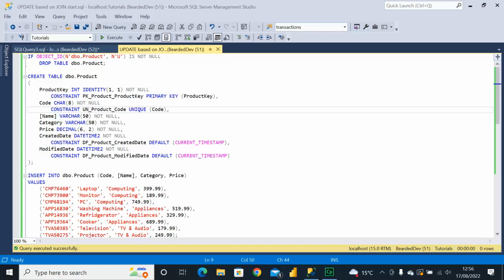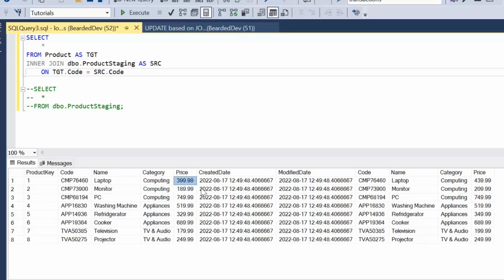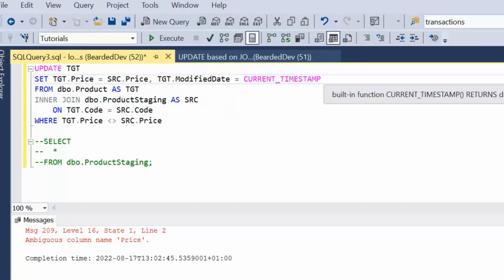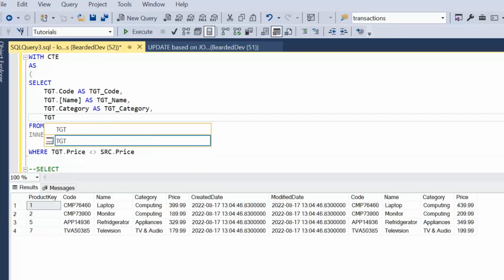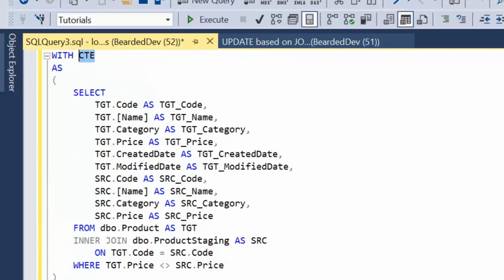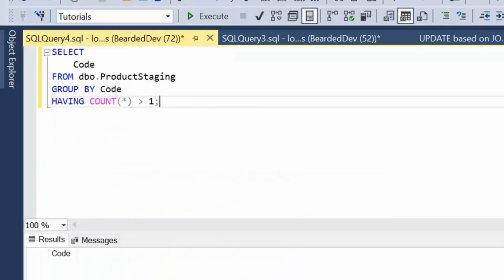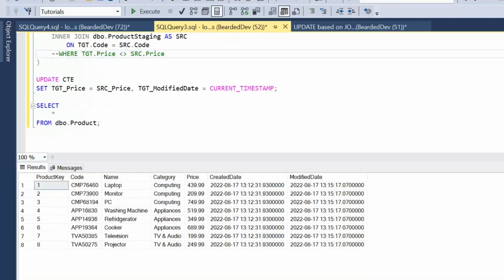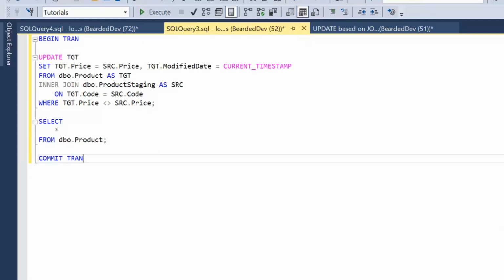SQL Tutorial - How to update data using joins in SQL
Learn how to update data using joins in SQL and much more, in this video we will cover how to perform updates using joins in SQL, how to update multiple columns at the same time, how to update data using CTEs and how to update data within a transaction, we will also cover what sanity checks need to carried when out when performing updates.

To follow along with the video you can use the code below:
IF OBJECT_ID(N'dbo.Product', N'U') IS NOT NULL
 DROP TABLE dbo.Product;

CREATE TABLE dbo.Product
 ProductKey INT IDENTITY(1, 1) NOT NULL
  CONSTRAINT PK_Product_ProductKey PRIMARY KEY (ProductKey),
 Code CHAR(8) NOT NULL
  CONSTRAINT UN_Product_Code UNIQUE (Code),
 [Name] VARCHAR(50) NOT NULL,
 Category VARCHAR(50) NOT NULL,
 Price DECIMAL(6, 2) NOT NULL,
 CreatedDate DATETIME2 NOT NULL
  CONSTRAINT DF_Product_CreatedDate DEFAULT (CURRENT_TIMESTAMP),
 ModifiedDate DATETIME2 NOT NULL
  CONSTRAINT DF_Product_ModifiedDate DEFAULT (CURRENT_TIMESTAMP)

INSERT INTO dbo.Product (Code, [Name], Category, Price)
VALUES
 ('CMP76460', 'Laptop', 'Computing', 399.99),
 ('CMP73900', 'Monitor', 'Computing', 189.99),
 ('CMP68194', 'PC', 'Computing', 749.99),
 ('APP16830', 'Washing Machine', 'Appliances', 519.99),
 ('APP14936', 'Refridgerator', 'Appliances', 329.99),
 ('APP19364', 'Cooker', 'Appliances', 689.99),
 ('TVA50385', 'Television', 'TV & Audio', 179.99),
 ('TVA50275', 'Projector', 'TV & Audio', 249.99);

IF OBJECT_ID(N'dbo.ProductStaging', N'U') IS NOT NULL
 DROP TABLE dbo.ProductStaging;

INSERT INTO dbo.ProductStaging (Code, [Name], Category, Price)
VALUES
 ('CMP76460', 'Laptop', 'Computing', 479.99),
 ('CMP73900', 'Monitor', 'Computing', 209.99),
 ('APP14936', 'Refridgerator', 'Appliances', 349.99),
 ('TVA50385', 'Television', 'TV & Audio', 199.99),